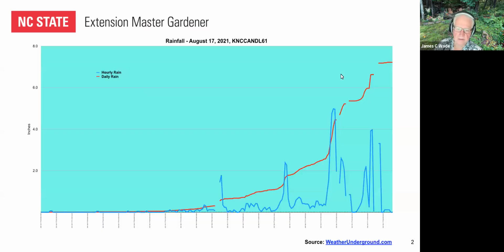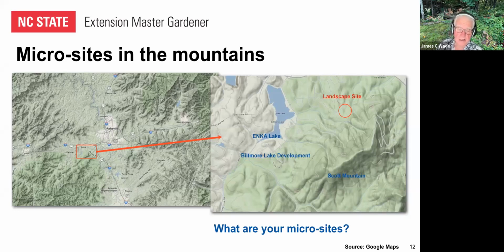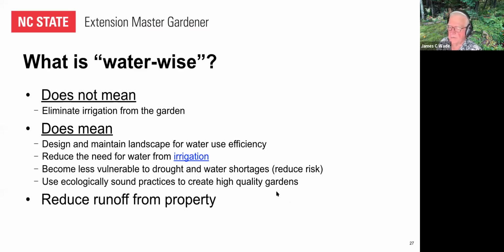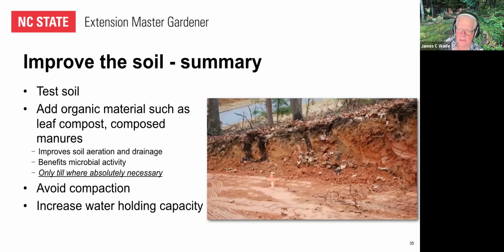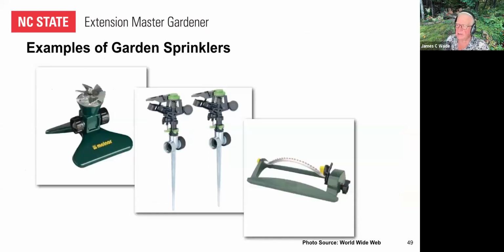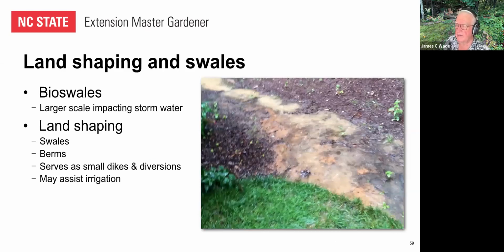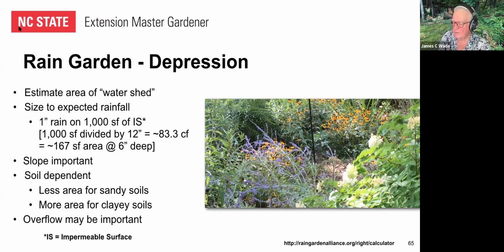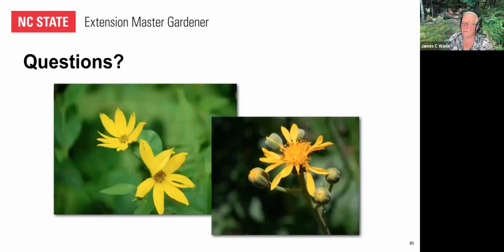Managing Water in Your Garden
As the heat bears down on the plants in our gardens in late summer, watering plants seems like the only thing that will keep them alive into the fall.  The mountains of Western North Carolina are unique as summer thunderstorms increasingly become a hit-and-miss promise: Moisture that may come as light showers, severe downpours or not at all. Appropriate planning and forethought can reduce the consequences of too little or too much water in the garden. As you design and maintain gardens, you should consider how, when and how much water gardens will need. City and well water is increasingly expensive. Cost effective and environmentally sustainable water use are more important than ever in our gardens. This presentation will explore the conditions of WNC and methods of effective water use for gardeners.

0:00 Introduction
2:00 Rain and water use
9:12 Drought
14:51 Wise water use
16:40 Planning and Design
20:07 Soil improvement
23:08 Appropriate plants
25:15 Turf areas
26:02 Mulch
26:50 Irrigation
32:02 Runoff
39:27 Rain gardens
47:15 Rain barrels
48:20 Summary